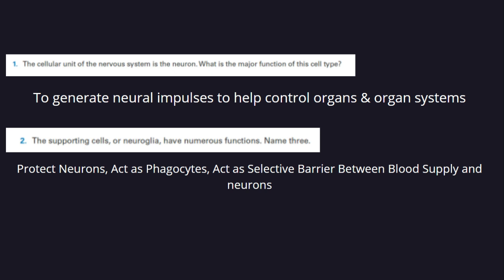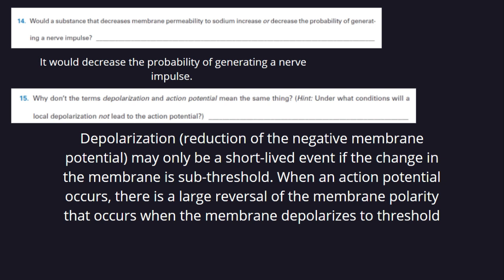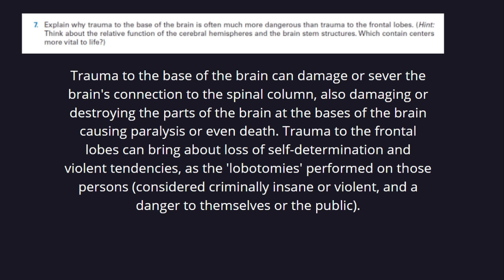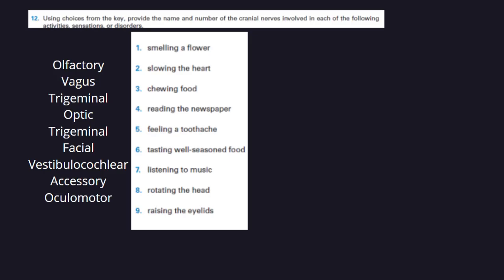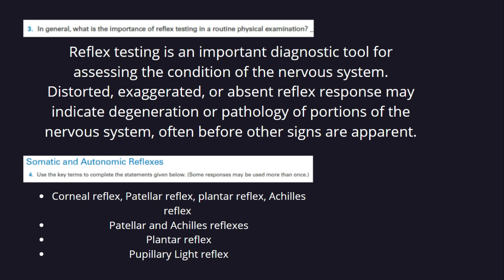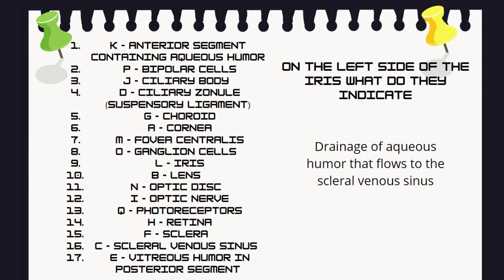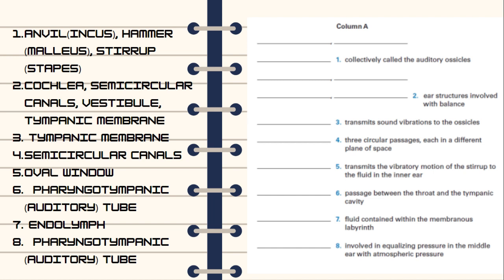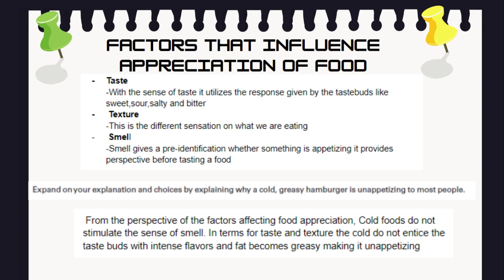Worksheet 6 Nervous System and and Special senses Reporting G1-11F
Group 1
Team Leader:Allado, Abegail
Members:
1. Acosta, Patricia Claire
2. Alava, Bea Angelika
3. Alfafara, Andrew Luis
4. Algabre, Riva Yasmin
5. Asuncion, Kaycee Camile
6. Bagaan, Jan Lloyd